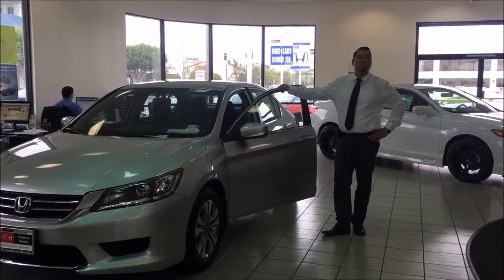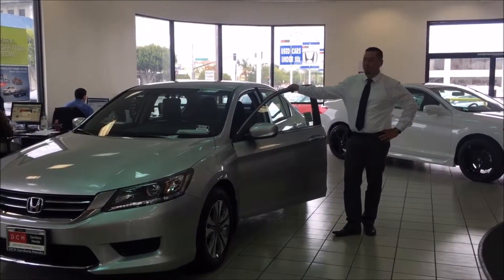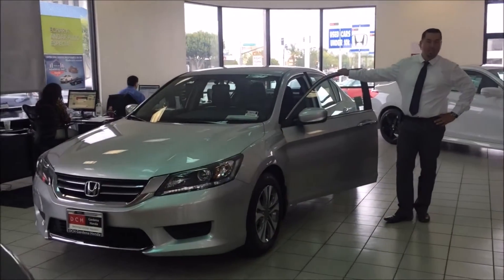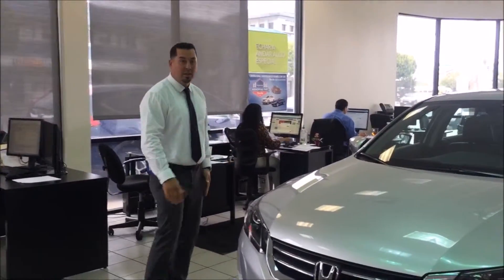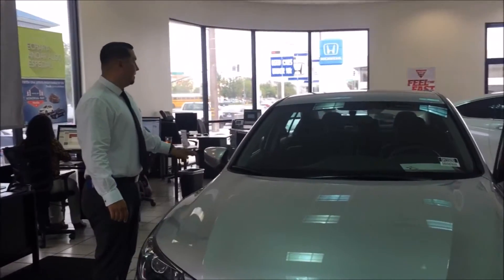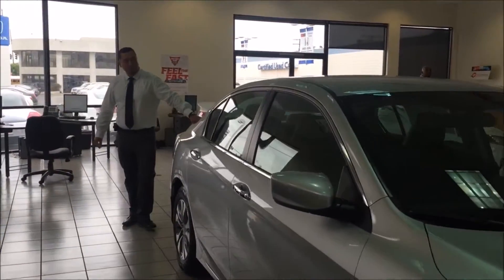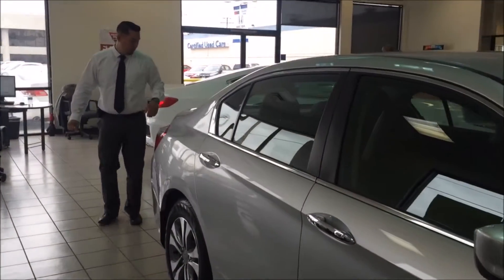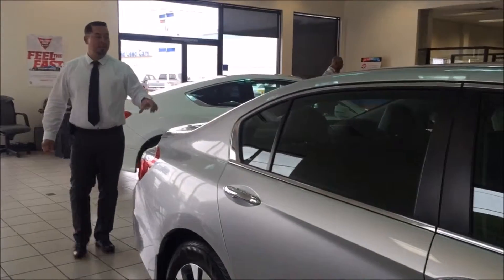2015 Honda Accord LX Long Beach, CA | Honda Accord Dealership Long Beach, CA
Are you in the market for a new Honda?  If so, make your way over to Gardena Honda near Long Beach, CA.  If you want the best experience while buying a new Honda, then Gardena Honda is the dealership for your.  Our friendly staff is ready to get your driving away from our dealership in your new Honda.   If the best service, selection and prices is something that you are looking for in your Honda dealership and you are located near Long Beach, CA, then make your way over to Gardena Honda today.